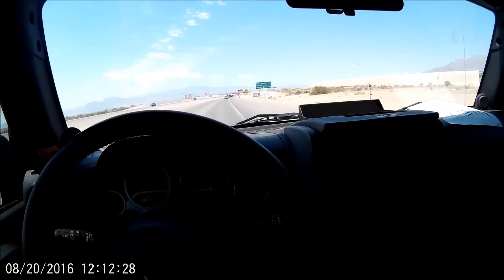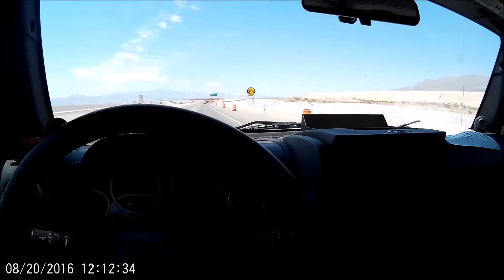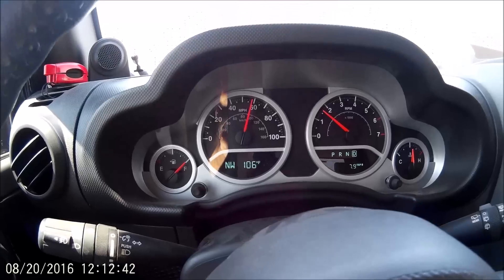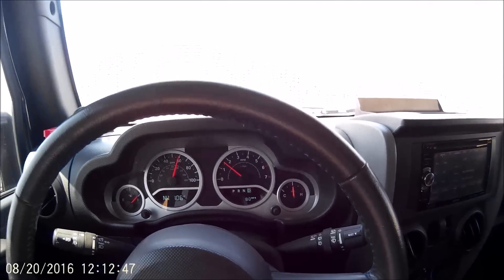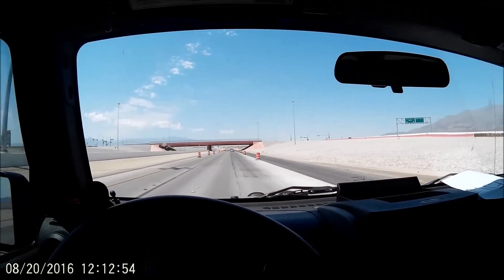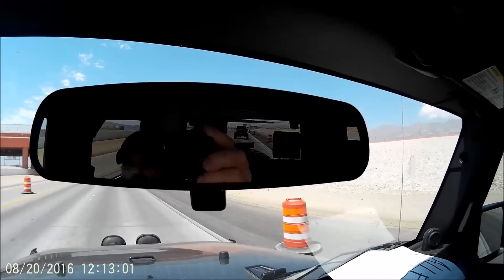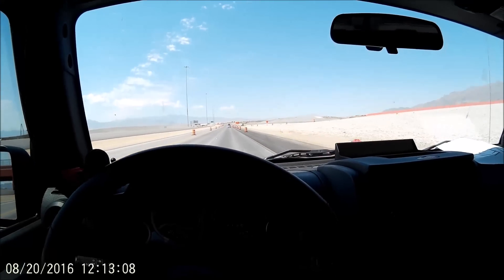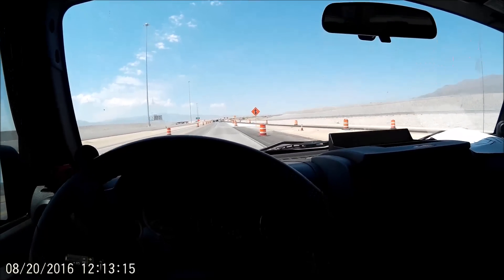JK test drive while rambling about our new awesome Gen V Direct Injection conversion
Test driving a 2010 JK Islander with a LC9 5.3/6l80 to the top of Lee canyon at 8,500 feet. With me is our new Gen V 6.2 JKU build, an awesome powertrain. More power than an LS3(and 6.4 \Hemi IMO) but similar if not better mileage than a Gen IV 5.3. I feel the new Direct Injected LS engine make other V8 swap in JK's obsolete.

The JK Islander I am driving is going to be register in California so it has our California emissions package installed. This JK is back home in California waiting for an inspection by a Referee.